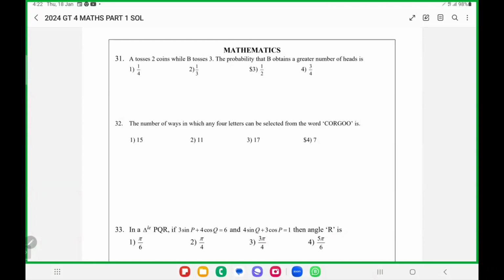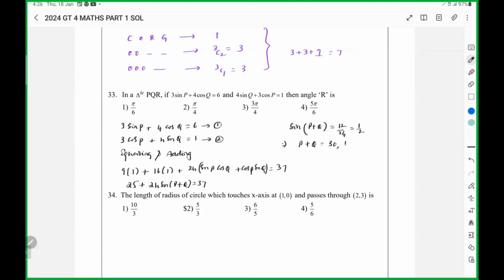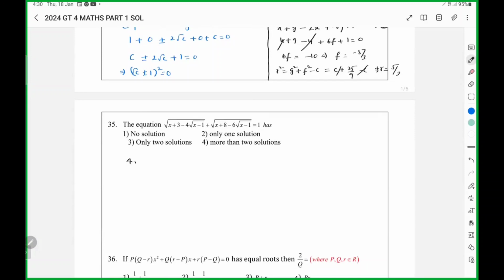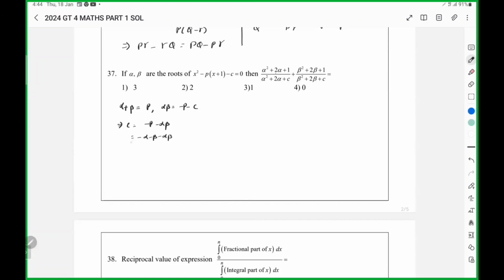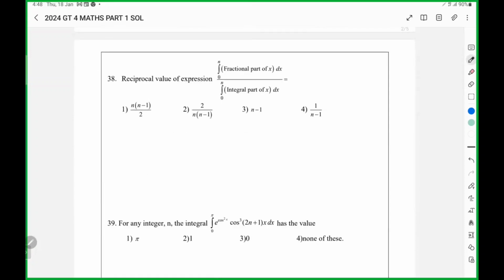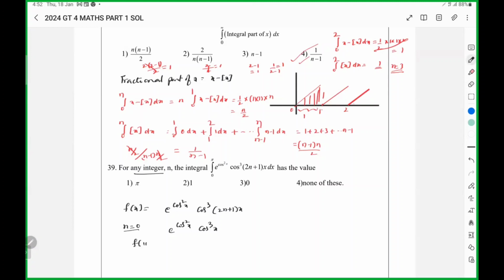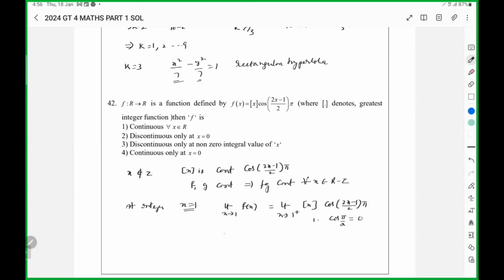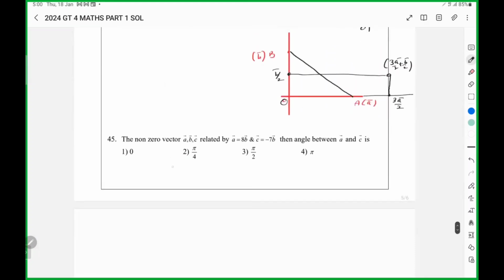JEE MAINS PHASE 1 2024 GT 4 MATHS PART 1 SOL